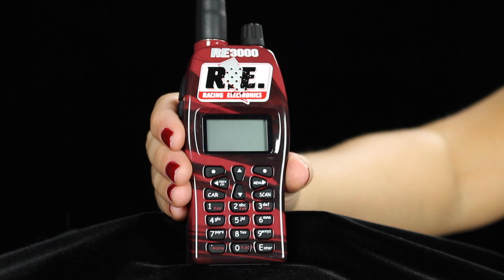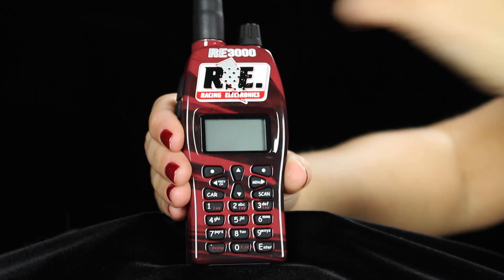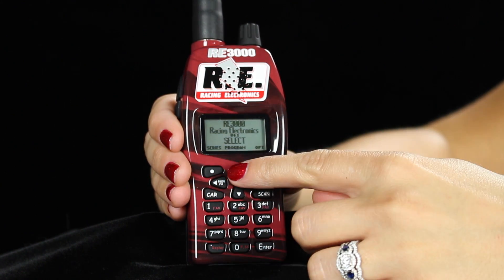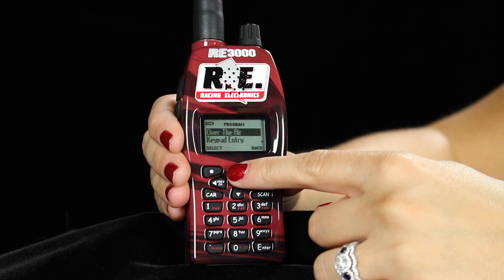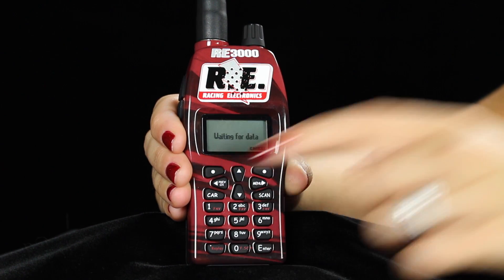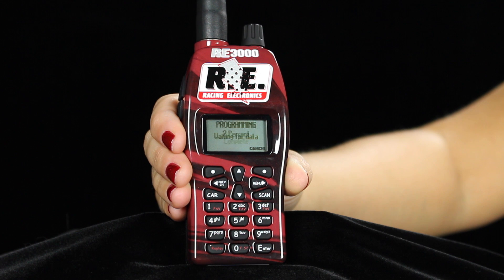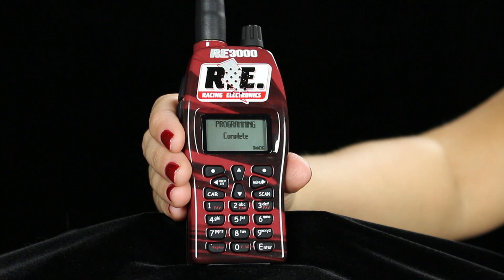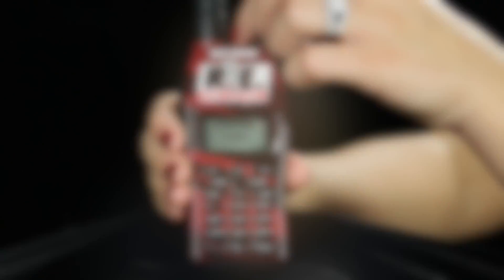Program Your RE3000 Scanner Over The Air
Instructional video for programming the RE3000 scanner by RACING ELECTRONICS Over The Air.